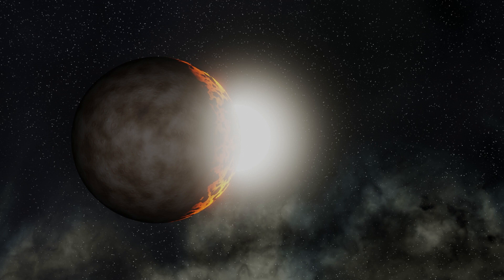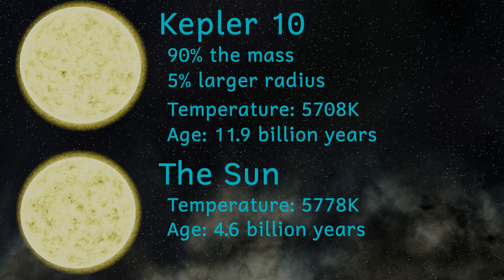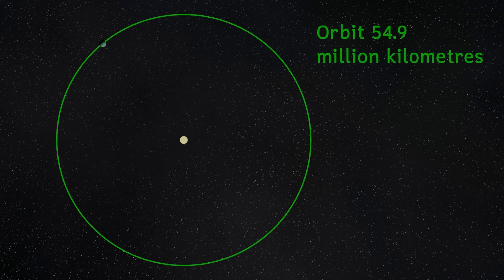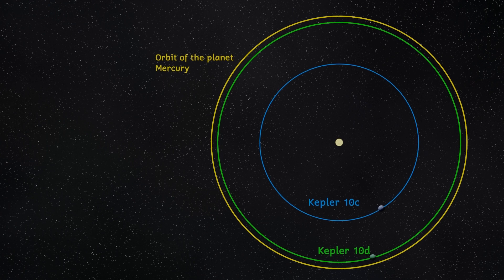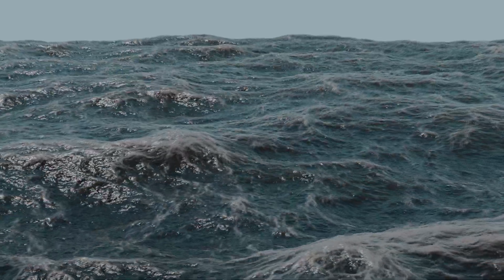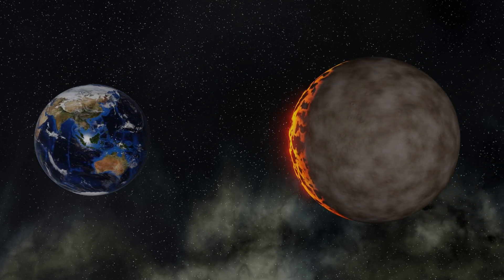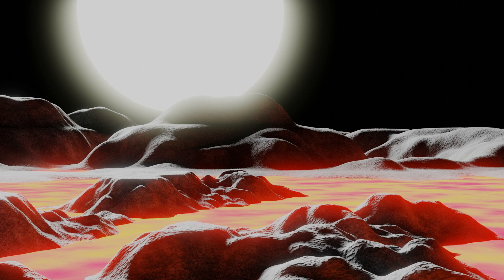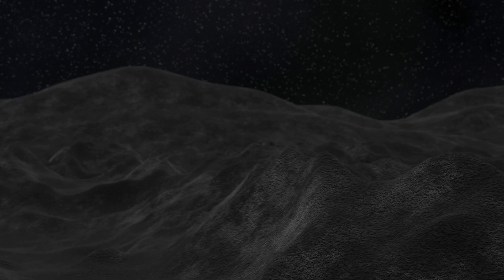Kepler 10b: Hot Exoplanet Facts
Let’s take a trip into the galaxy again, and to another system with exoplanets. Let’s pay a visit to Kepler 10 and its planets. Let’s find out more.

In the constellation of Draco, and lying just over 600 light years away we find the G type star named Kepler 10. When compared to our sun, This star is slightly less massive with a mass about 90% of that of our sun. It is also however slightly larger with a radius 5% bigger than the sun. And it’s also slightly cooler and much much older than the sun. Kepler 10 is nearly 12 billion years old compared to 4.6 billion years for our sun.

Kepler 10b is notable as it was the first terrestrial planet to be found outside our solar system, but it is highly unlikely that this planet has any form of life. The conditions are just too extreme.

Due to the proximity of this planet to the star, it would be hot here, very hot. Because this planet orbits the star so closely, it would be tidally locked. That means that one side of the planet permanently faces the parent star and the other hemisphere always faces away from the star.